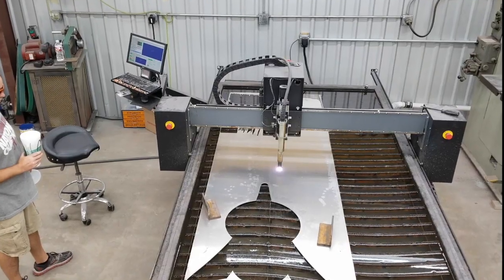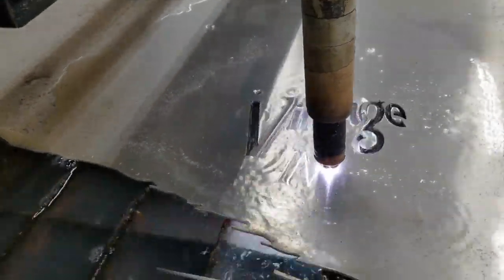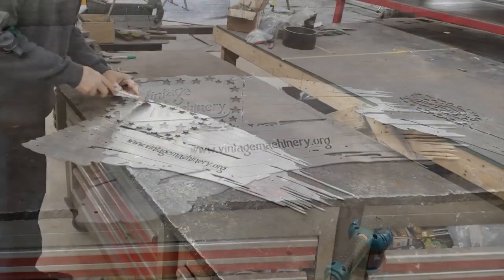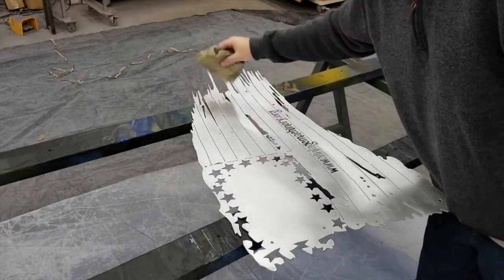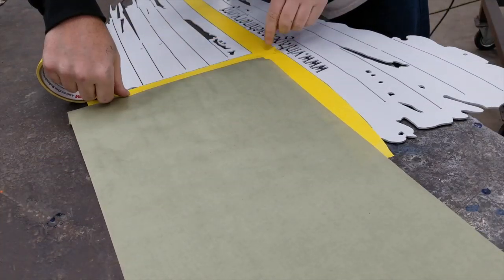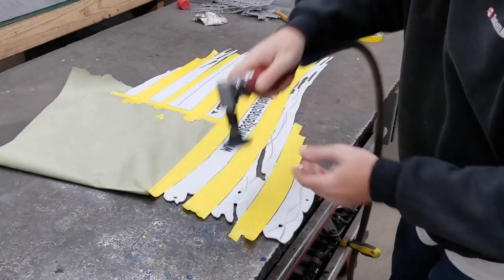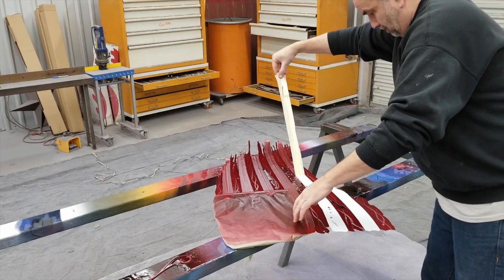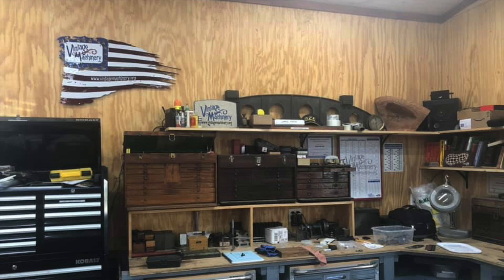Vintage Machinery.org Keith Rucker American Flag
Been a big fan of Keith Rucker's for a long time.  This video walks documents the CNC metal art candy paint job on the tattered american flag with his logo.